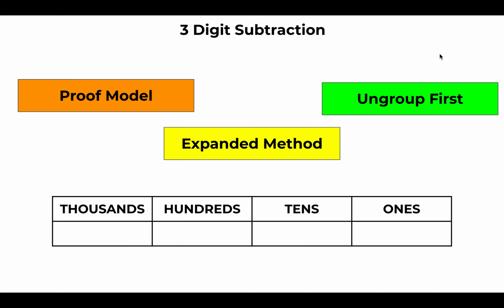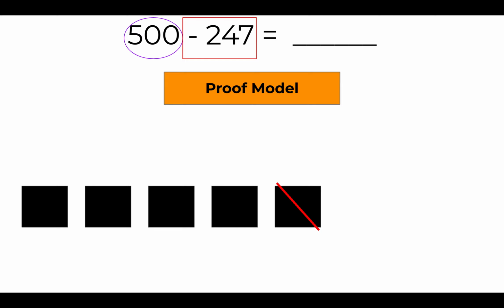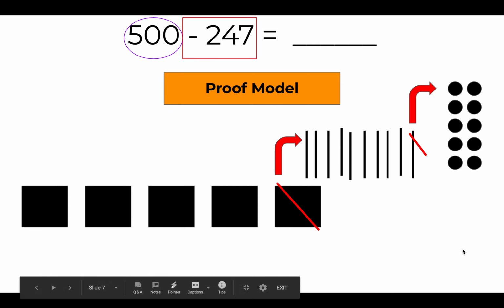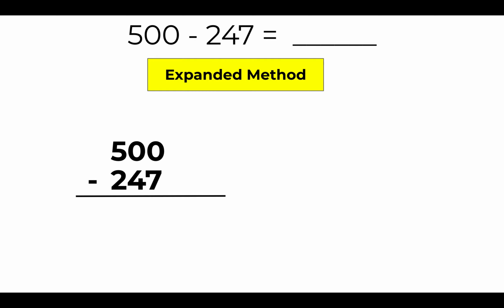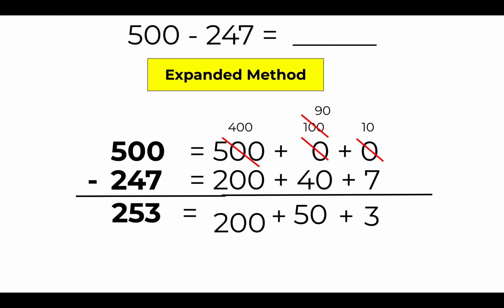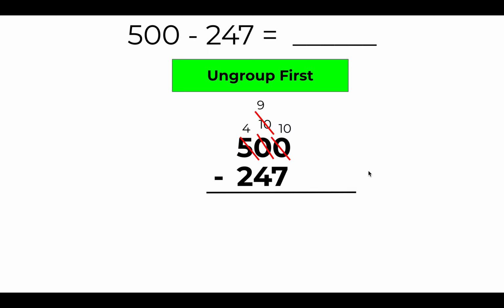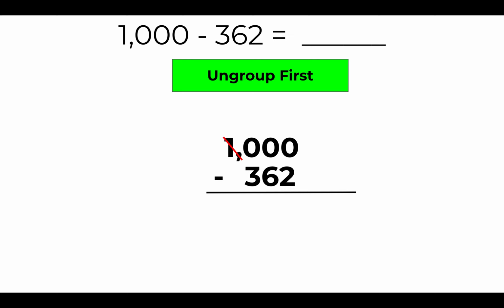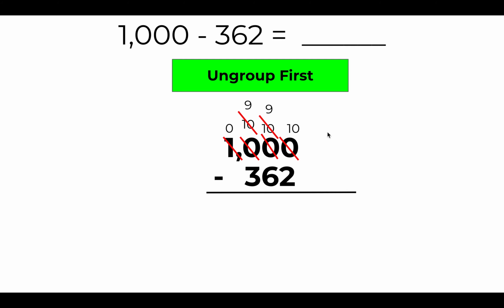Three Digit Subtraction from Hundreds